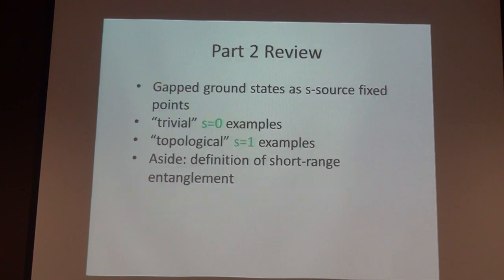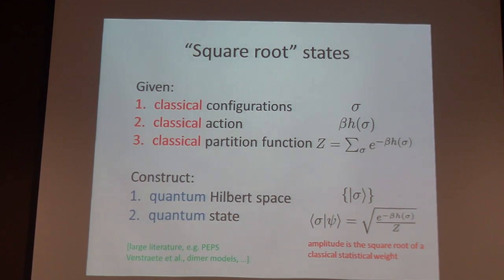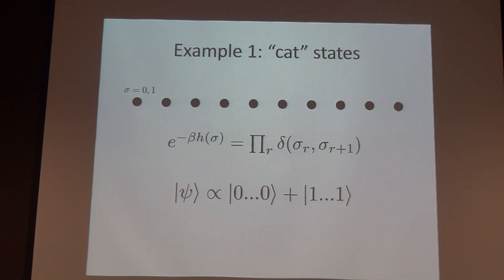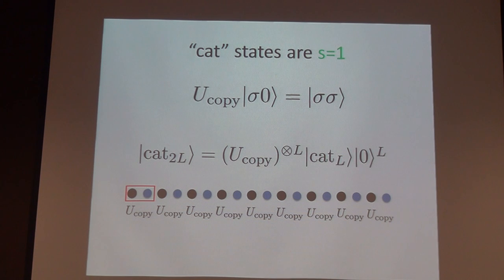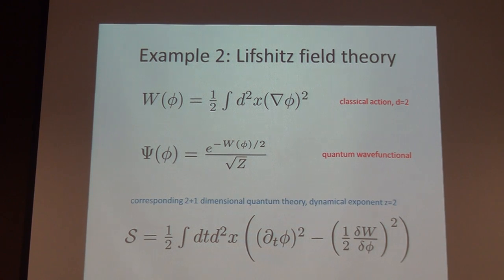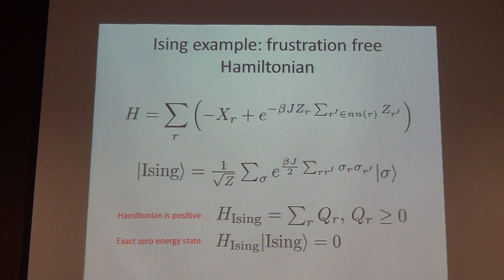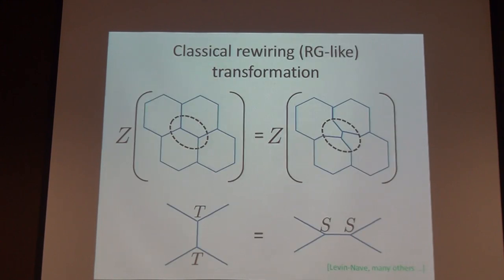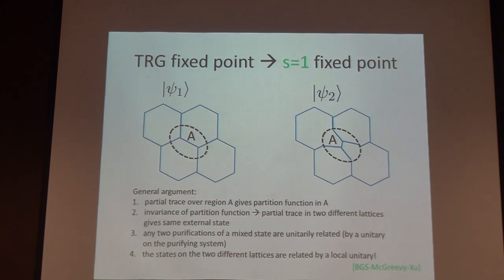Brian Swingle, Renormalization Group Constructions of Quantum Phases of Matter III Part I